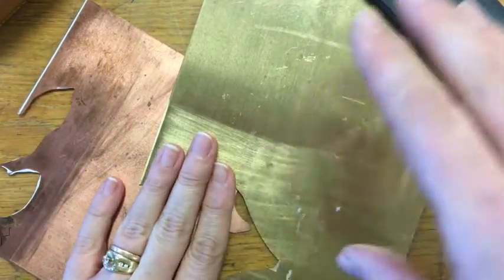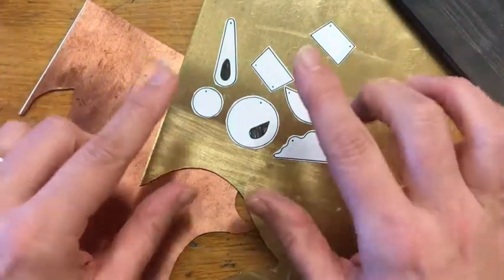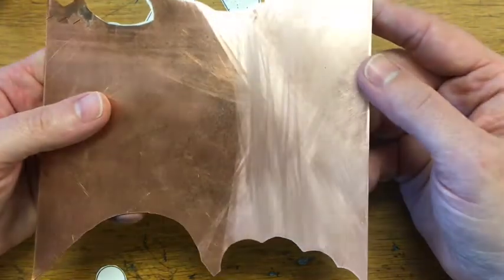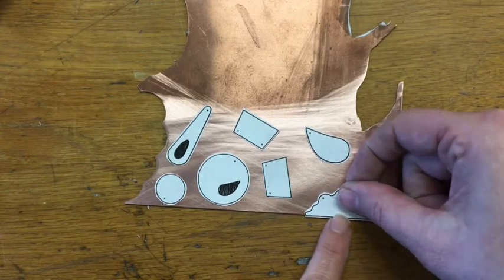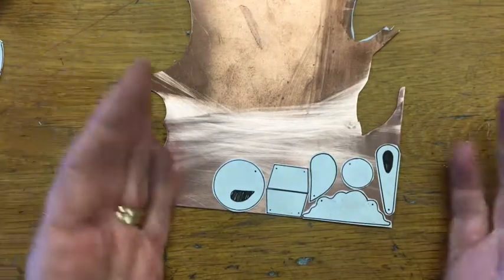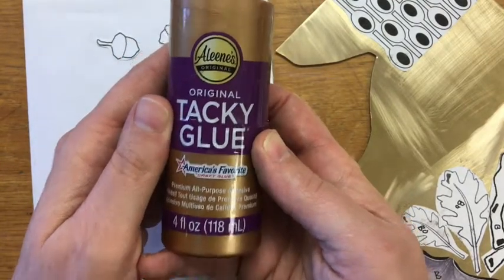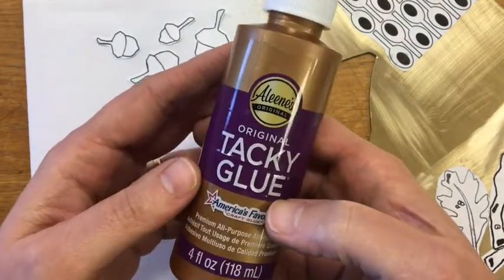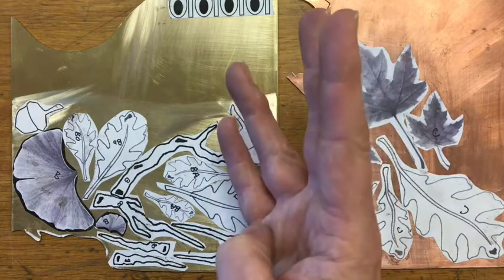Intro To Jewelry: Glueing Template to Metal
In this video I will show you a pretty simple step in the basic metals process, glueing the template to the metal!  Make sure you start with a solid template, and that you prep your metal correctly!